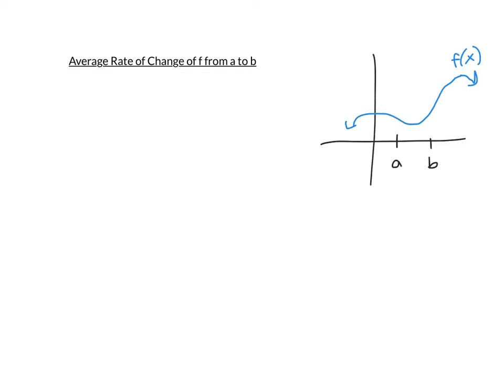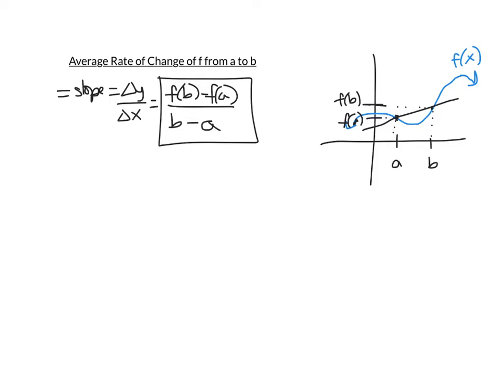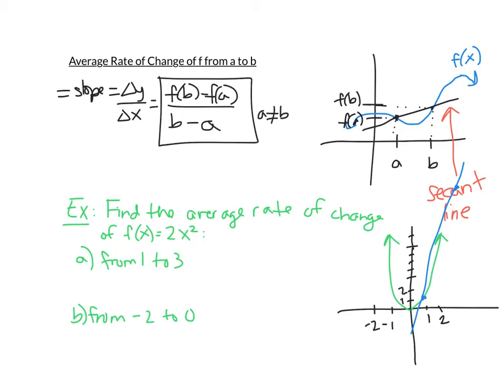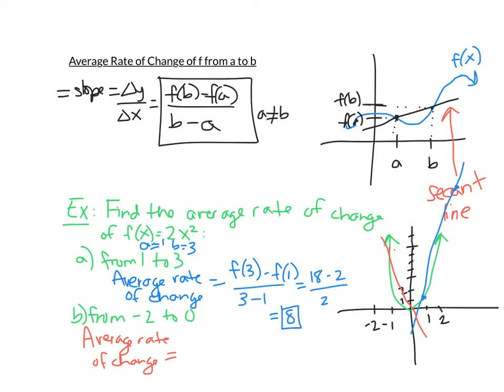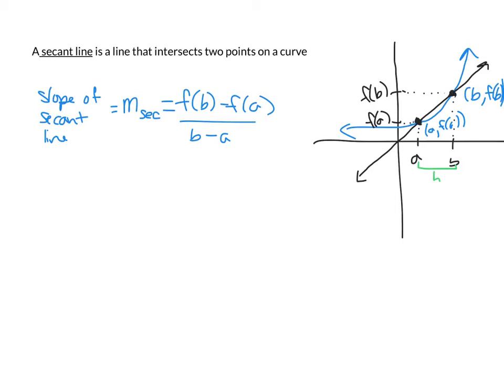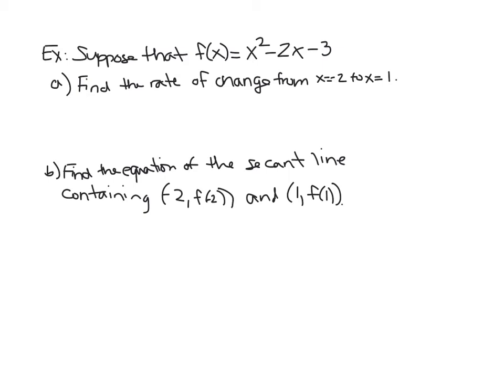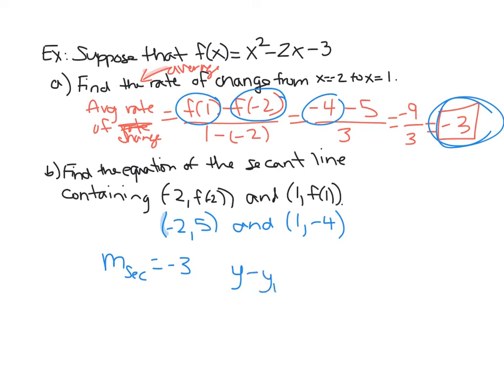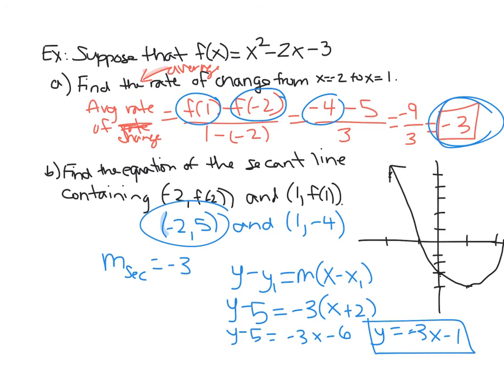Precalculus 2.3 Average Rate of Change